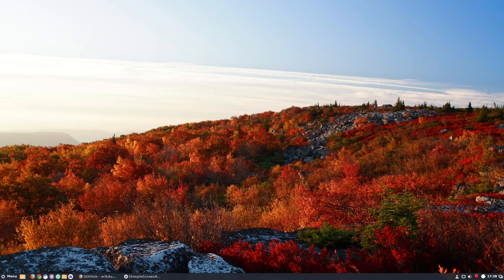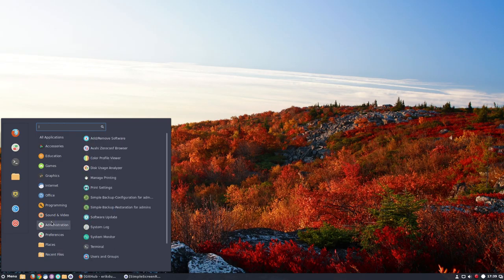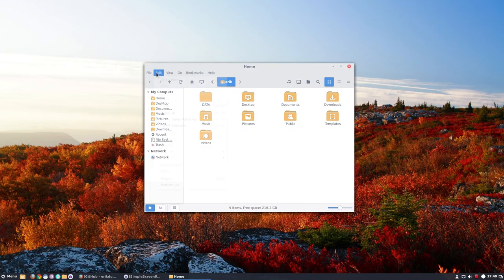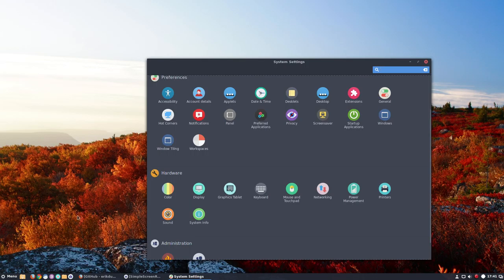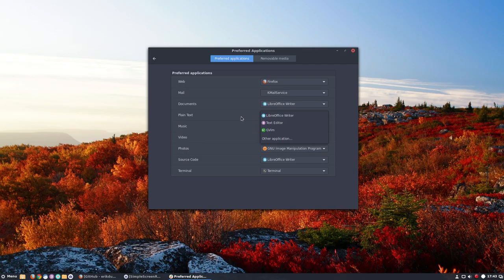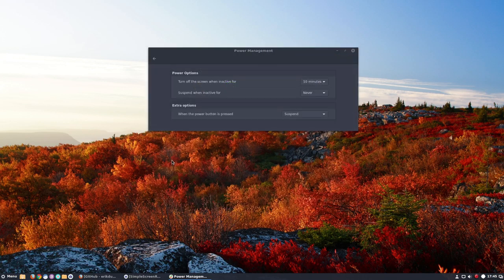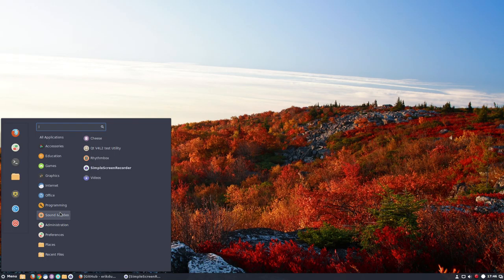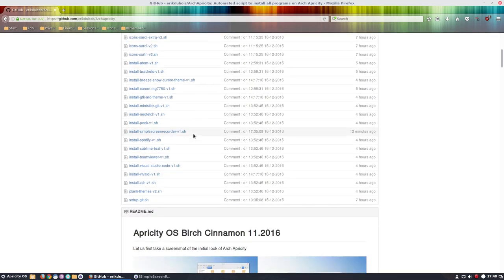Apricity OS Birch Cinnamon 11.2016 : Review after clean installation + opacify windows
Project : Installing latest apricity version of cinnamon and installing sardi and surfn icons in next video. Overview / review of apricity os
Numix icons are standard with Arctic Apricity folders.
Installing an extension to opacify the windows